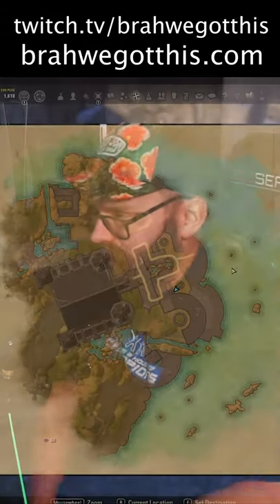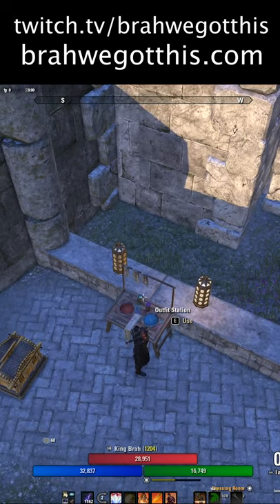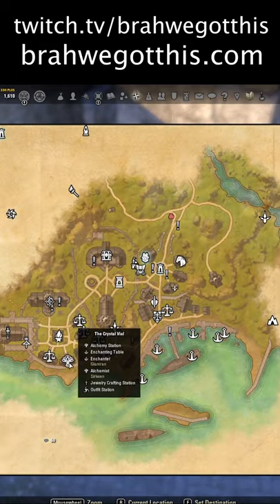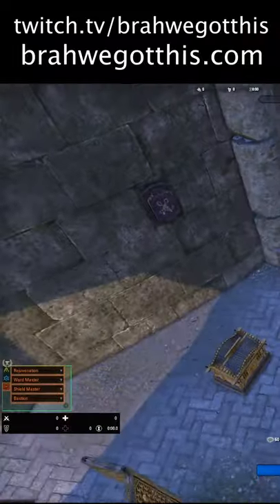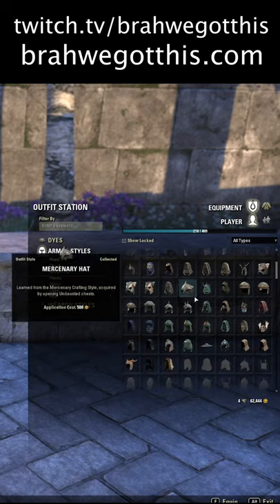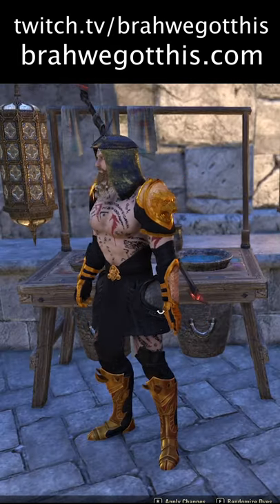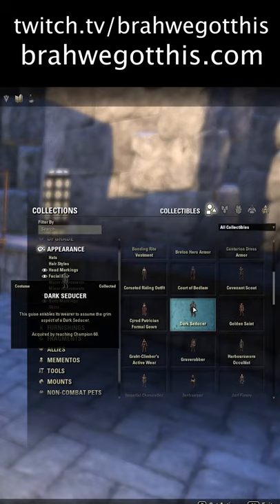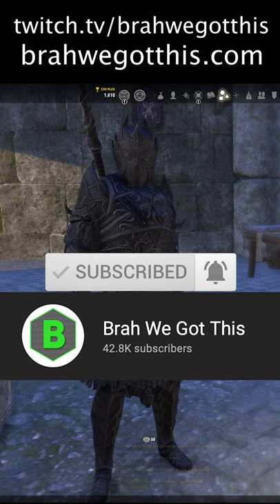How to Look GOOD in ESO | Outfit Station Guide | ESO Tip of the Week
If you want to look good in ESO you have to actually know how to apply your styles you learn. In this quick ESO guide. I show you how to make sure you are the best looking player in ESO.

"Ambient Gold"